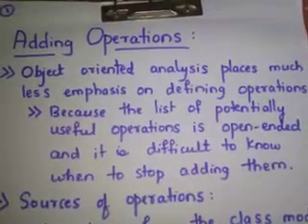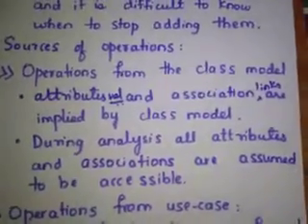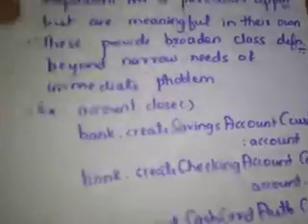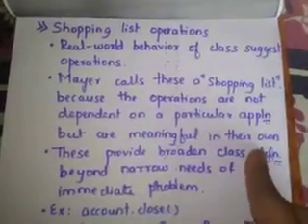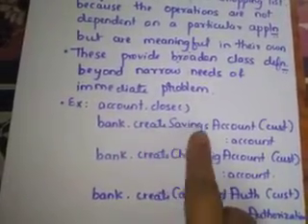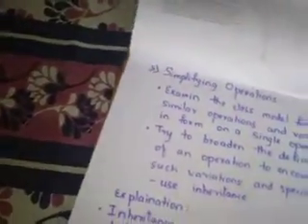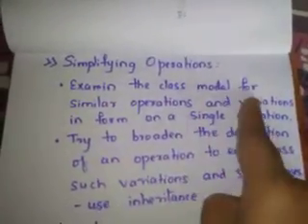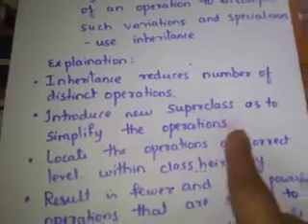VTU MCA OOMD : adding operations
Adding operations, sources of operations, simplification of operations